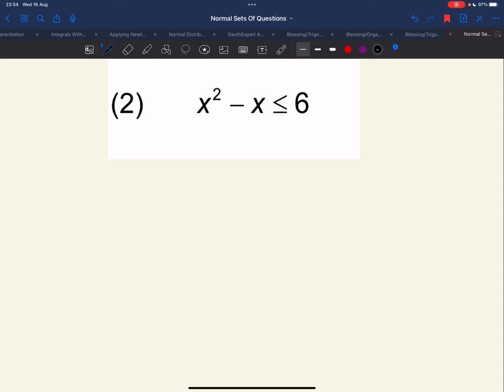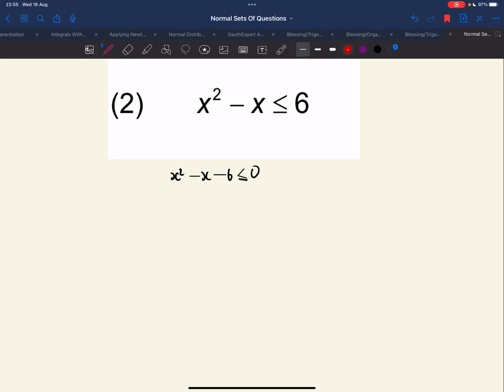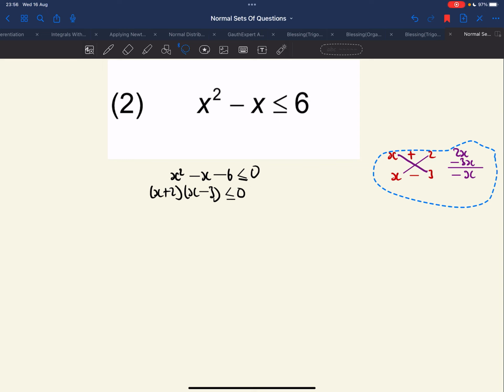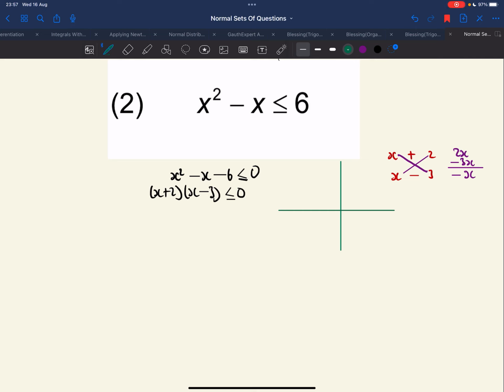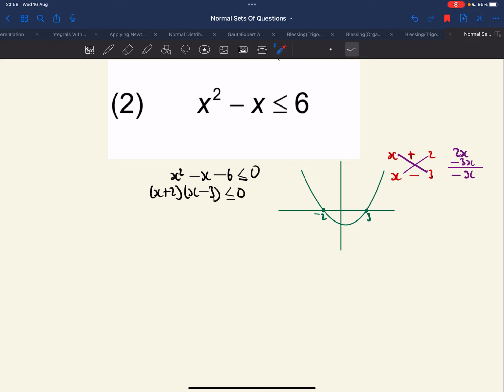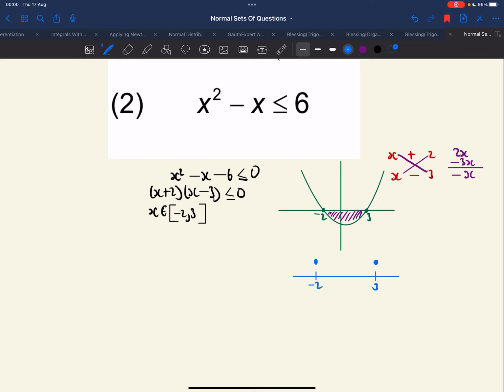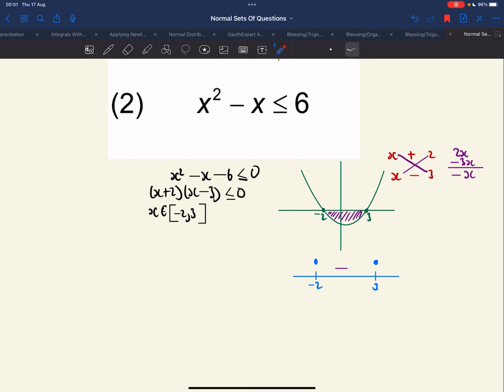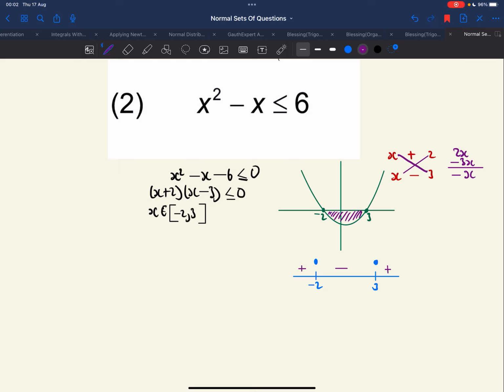Question 1(b)(2) Paper One 2019 - (IEB) Mathematics Matric Final Exam Paper, (South Africa)